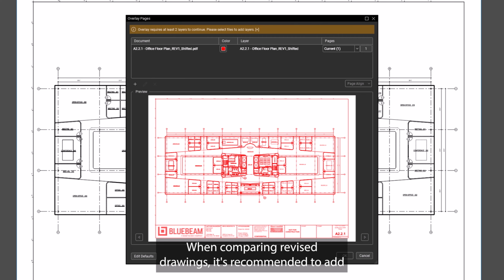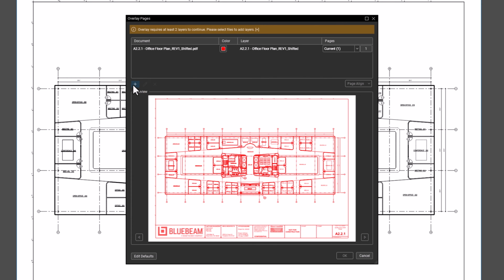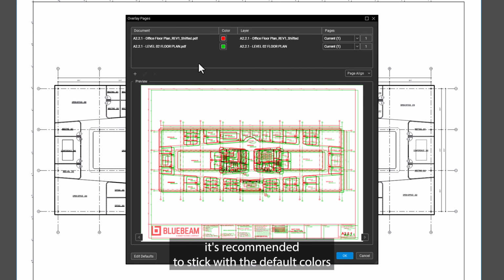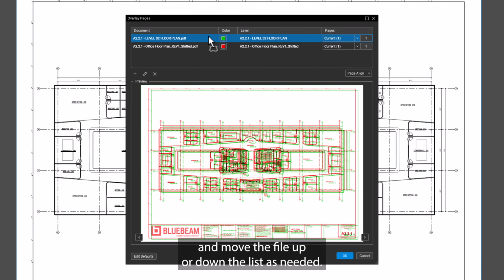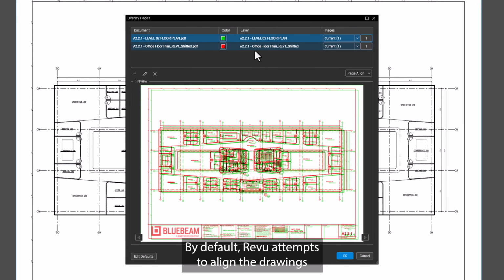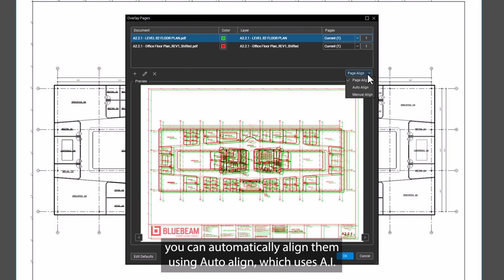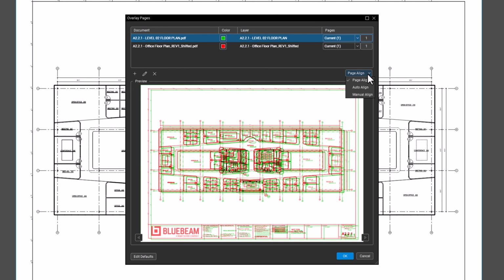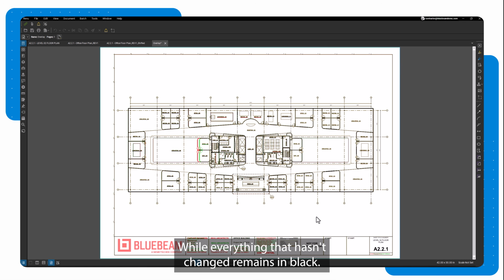Bluebeam Revu: How To Overlay Pages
Let's learn how to overlay pages with Bluebeam Revu.
In this video, we'll teach you to utilize the overlay pages feature to its fullest!